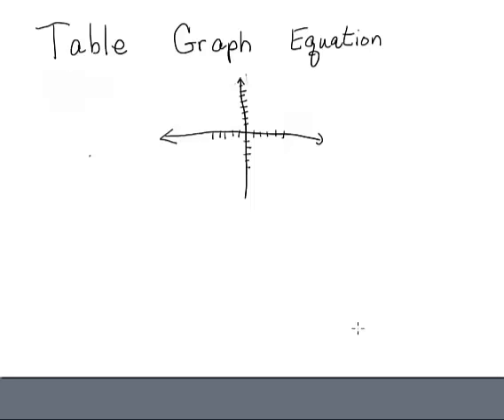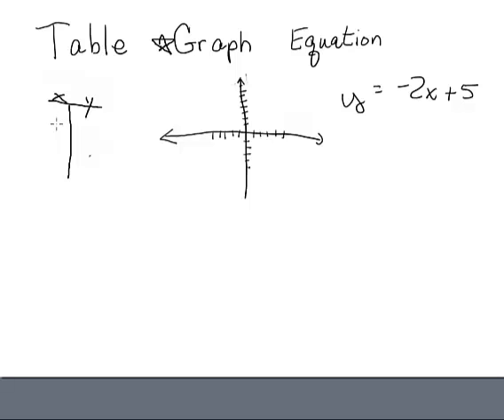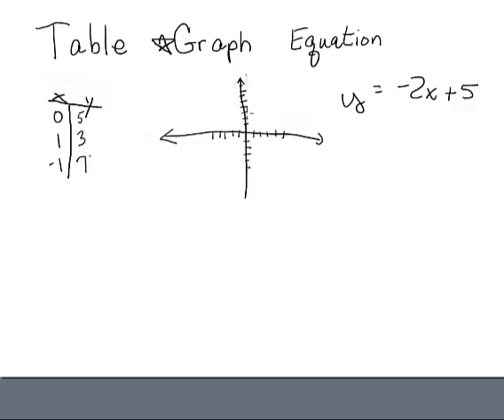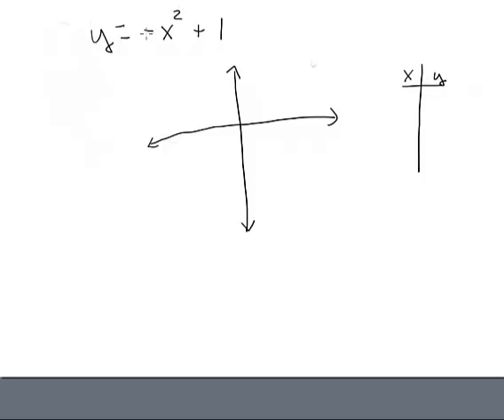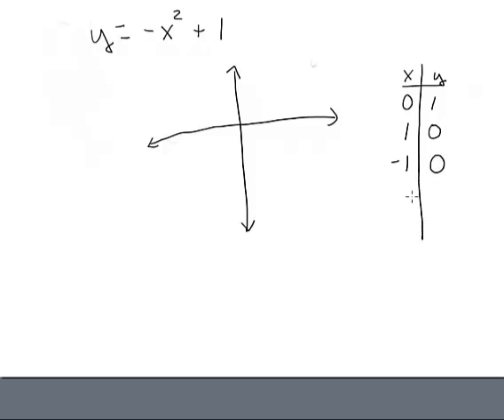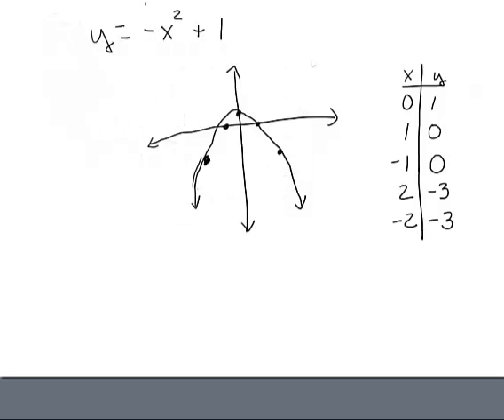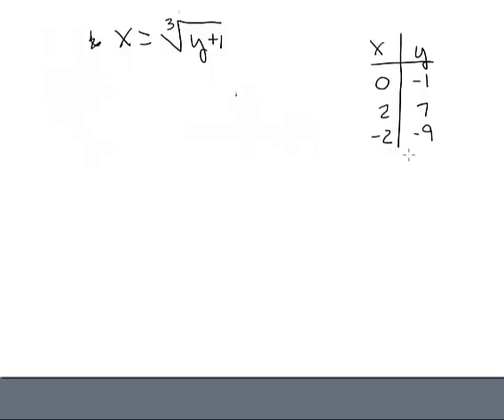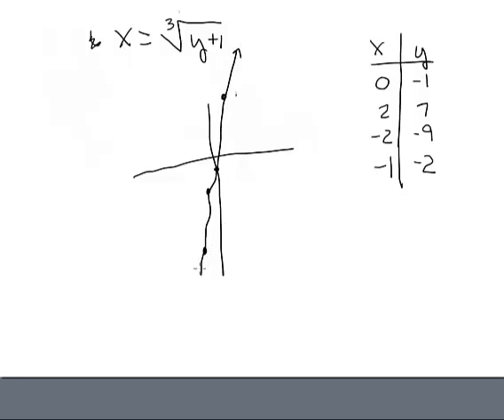College Algebra - 2.1 - Ia